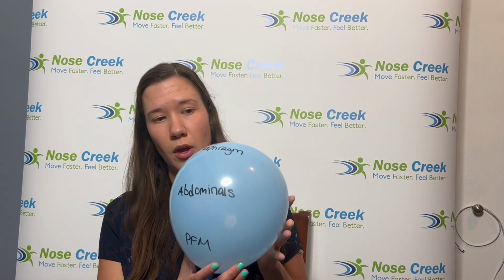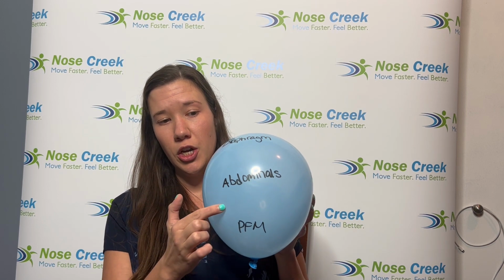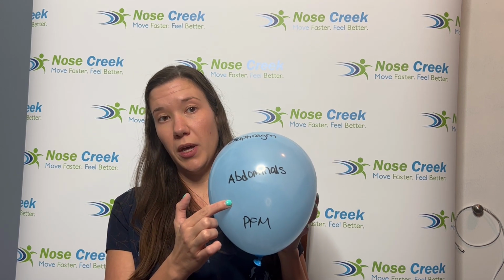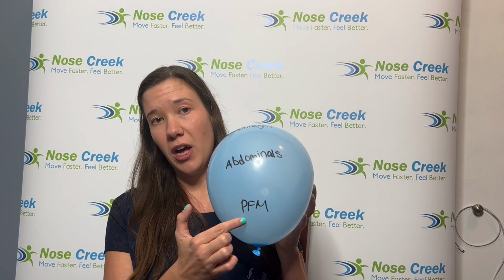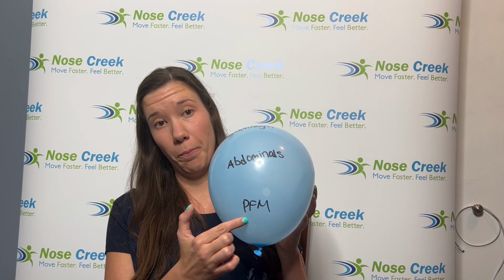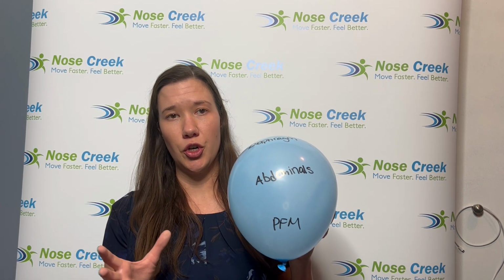Stress urinary incontinence